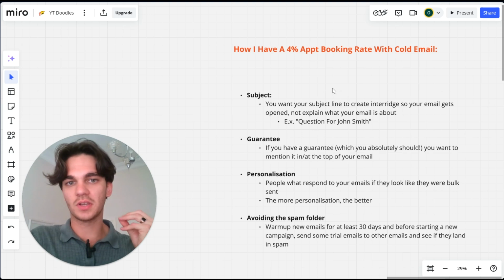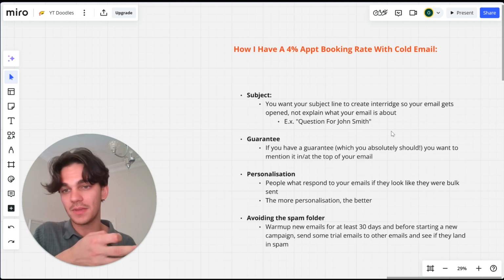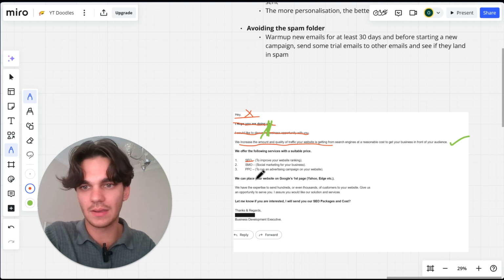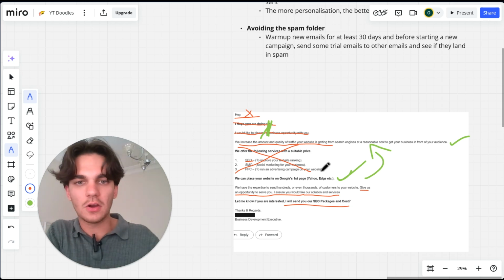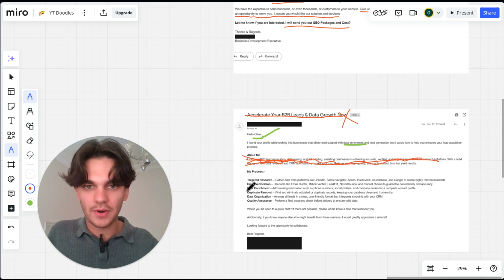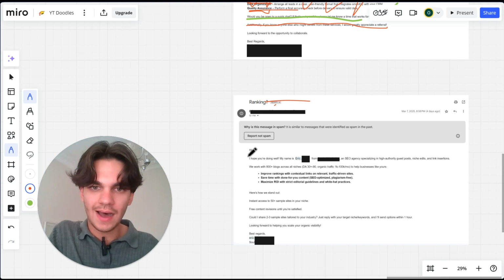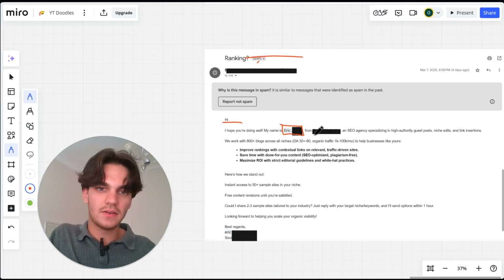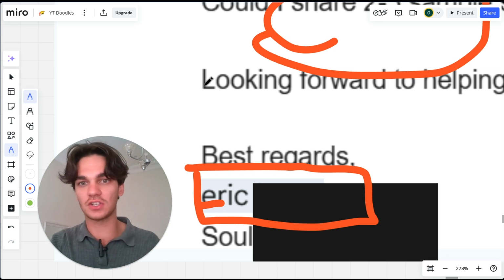How I Have A 4% Appt Booking Rate With Cold Email!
I’ve used cold email to scale my business for the last two years. In this video I go through the fundamentals of a successful cold email campaign as well as dissect some examples of cold emails I’ve received and what they’ve done wrong. However, if you want to know what has made my SMMA skyrocket over the past 2 years, then check out this video

Chapters:
0:00 Fundamentals Of A Good Cold Email
3:36 Example Email 1
7:10 Example Email 2
10:18 Example Email 3
14:30 Example Email 4